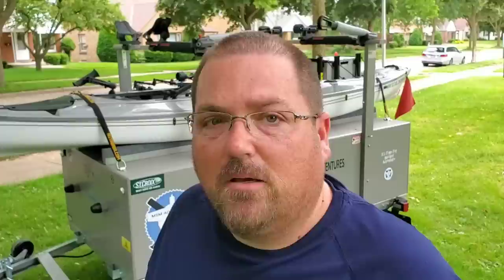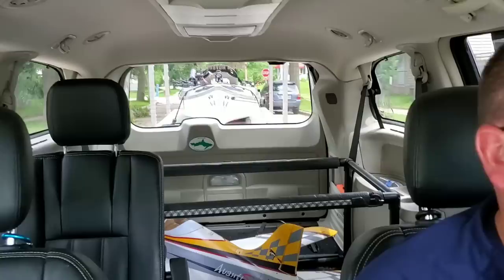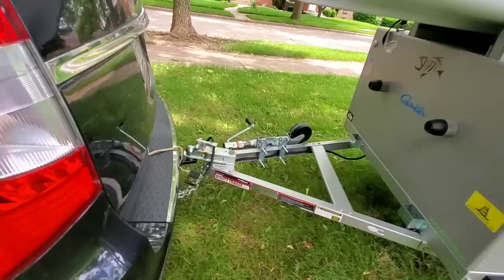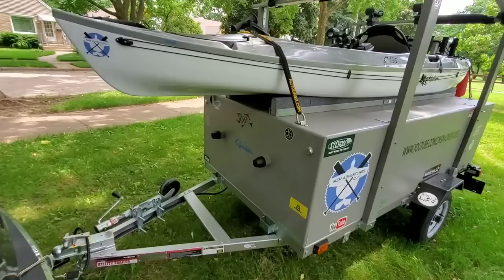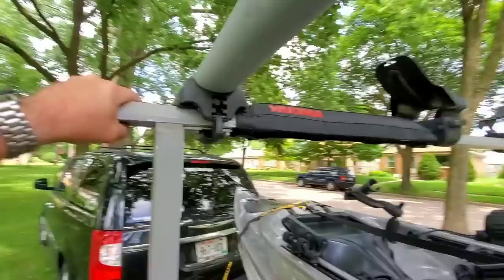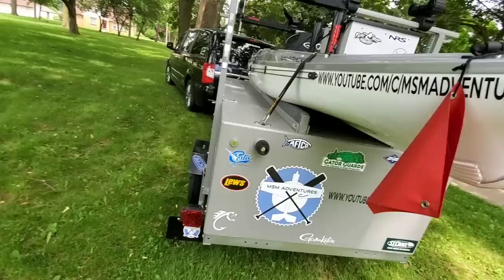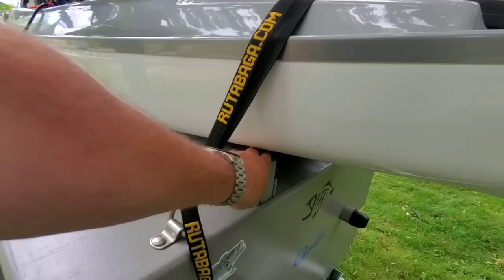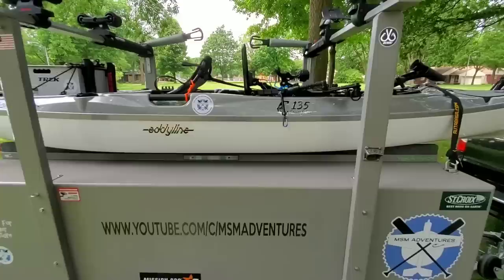Best Kayak Trailer! Harbor Freight Custom Build!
This is the best kayak trailer for the money for ME:) Harbor Freight trailer frame with a custom kayak box. Great for kayaking, camping, fishing and fun! Great DIY project!